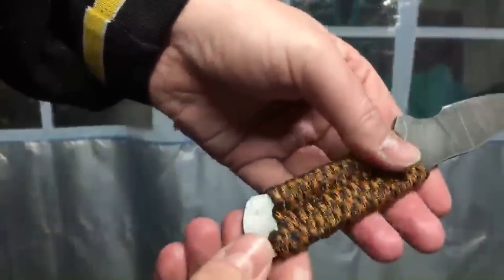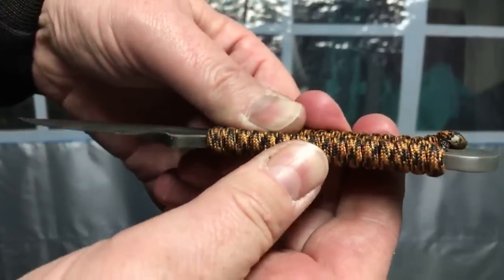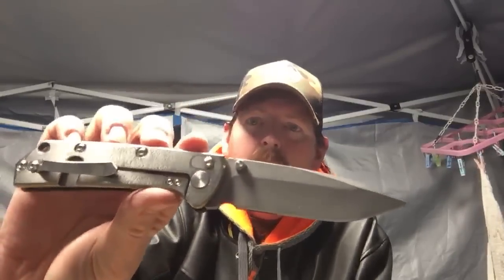Well it’s time to sell the Damascus one off